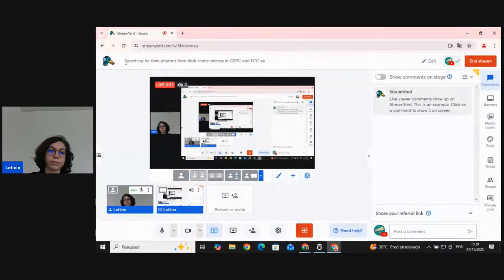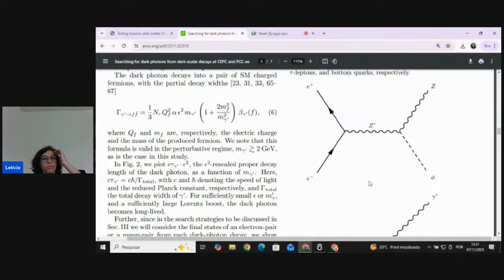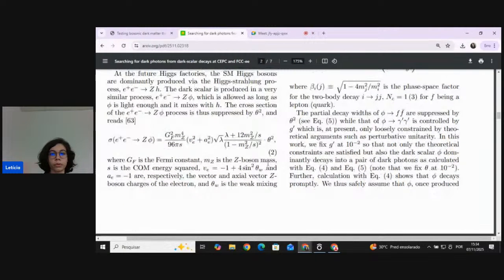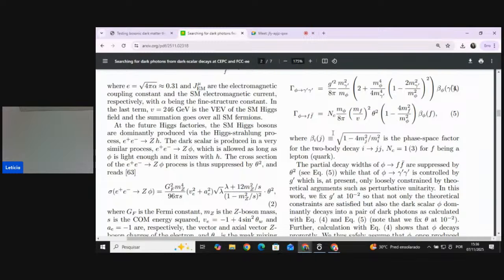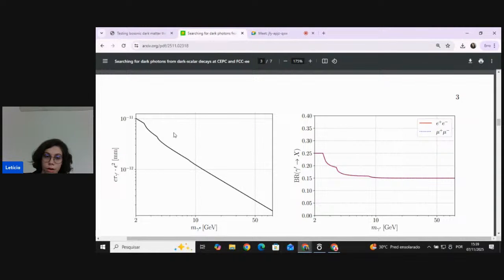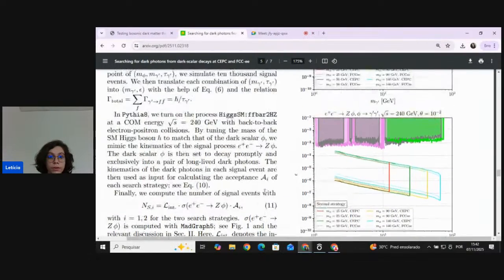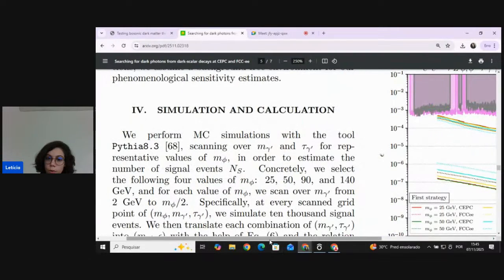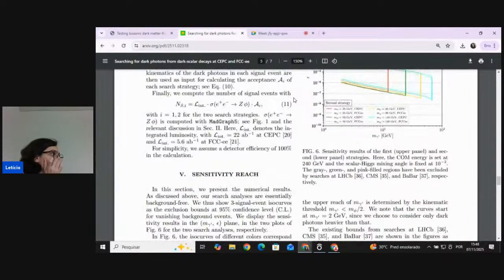Searching for dark photons from dark-scalar decays at CEPC and FCC-ee